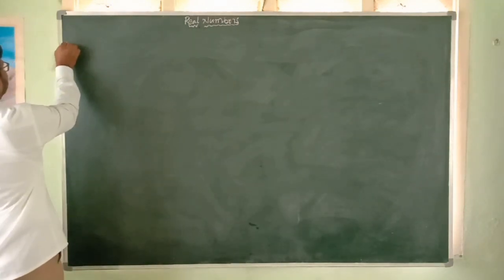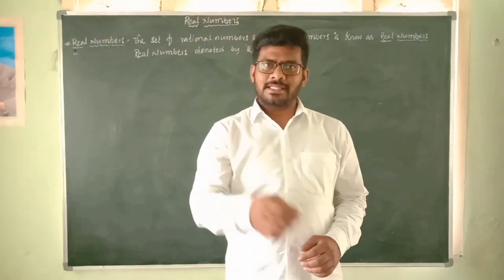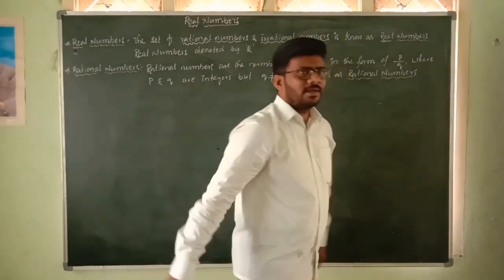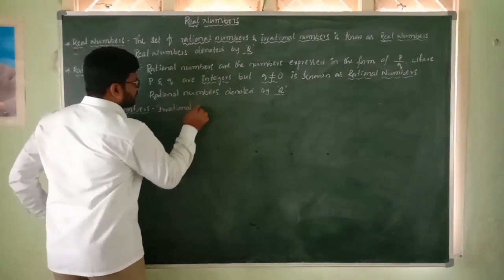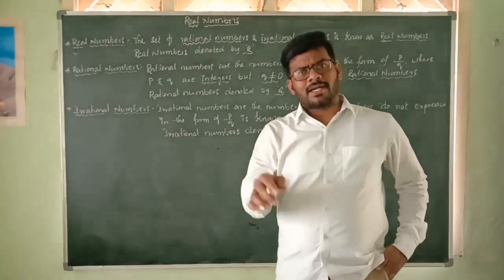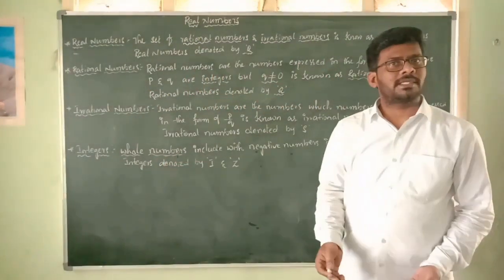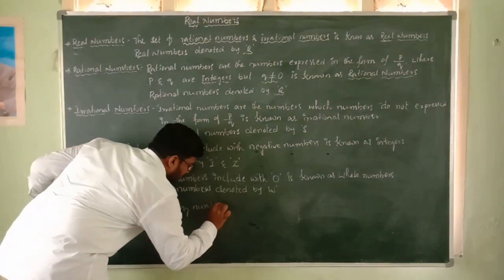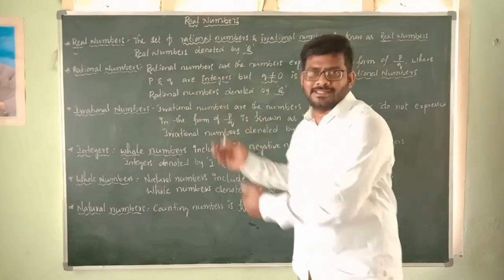10th SSC Chapter -1 Real Numbers Introduction.PHANI EDUCATIONAL INSTITUTION, Kadapa, Andhrapradesh.